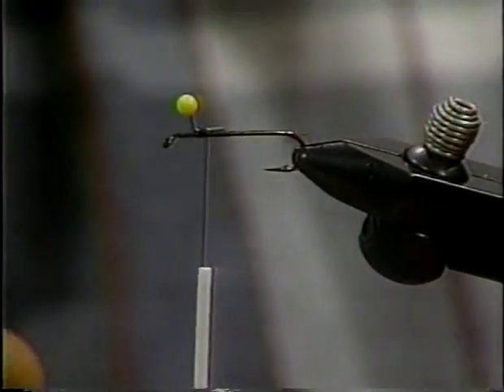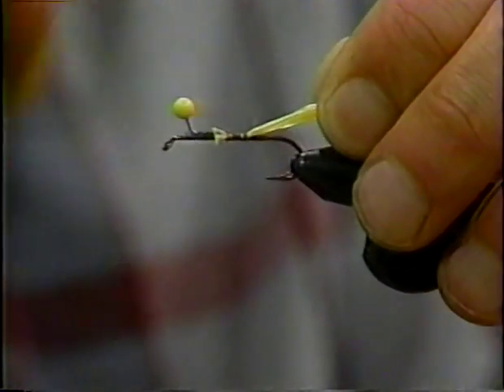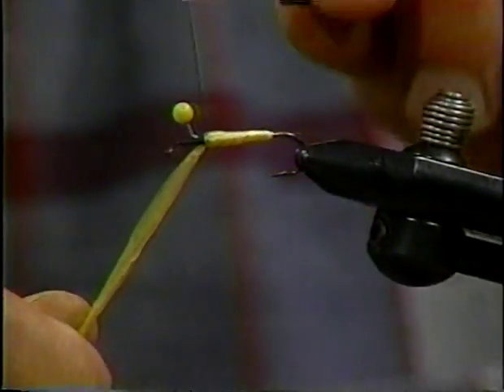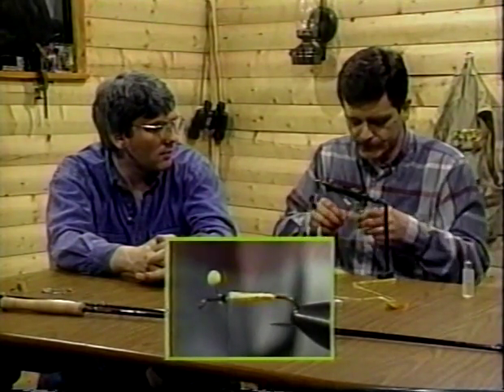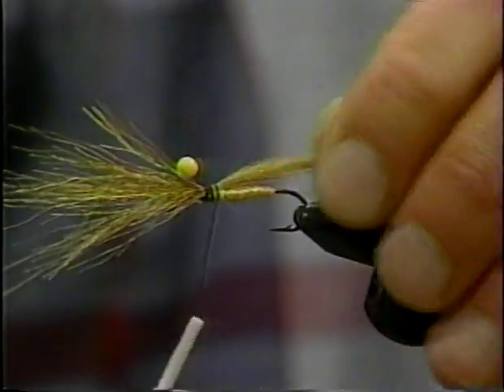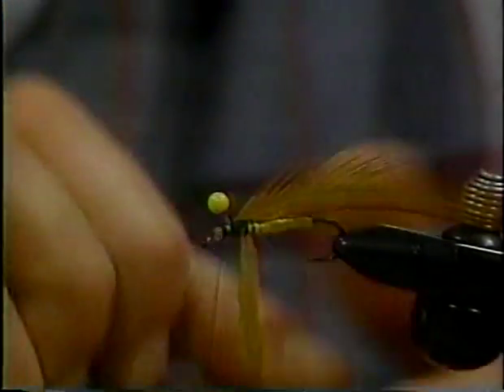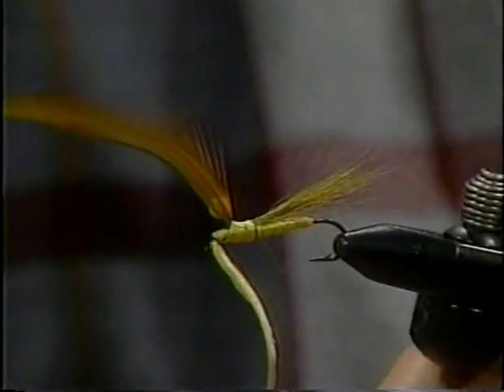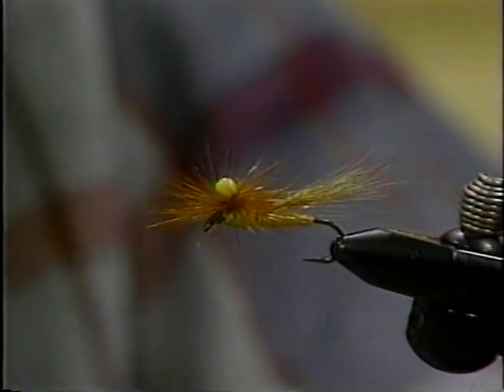Hooks and Hackles - Surface Stone Fly (Rob Solo)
Video of one of Newfoundland and Labradors finest fly tying professionals.  Rob Solo demonstrates how to tie the "Surface Stone Fly"